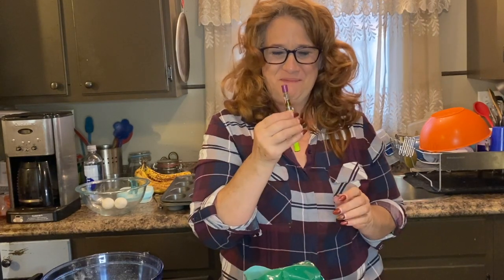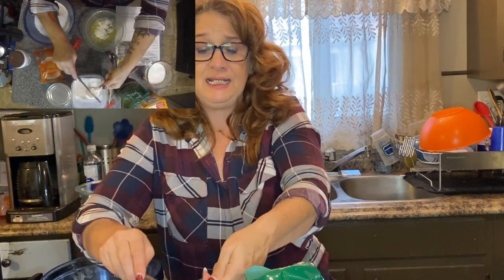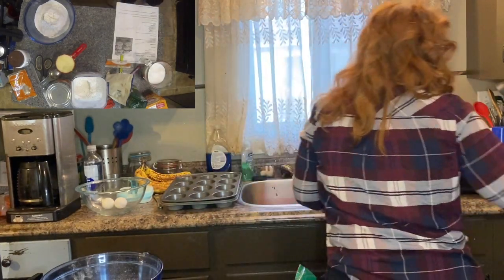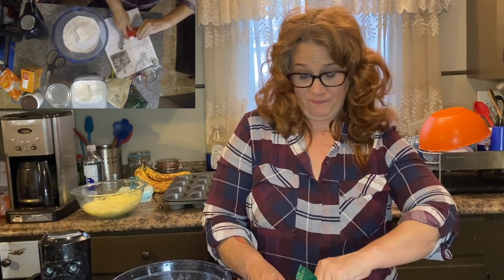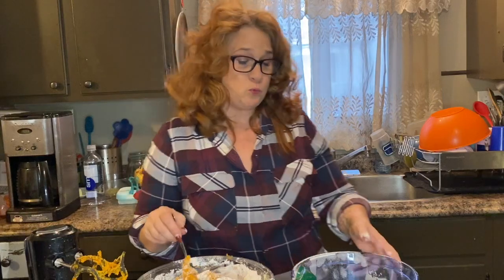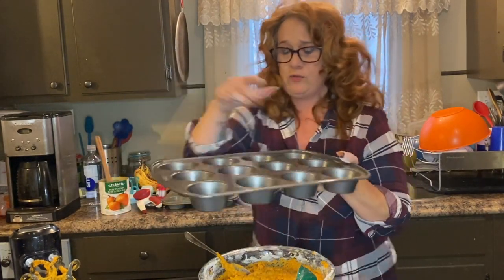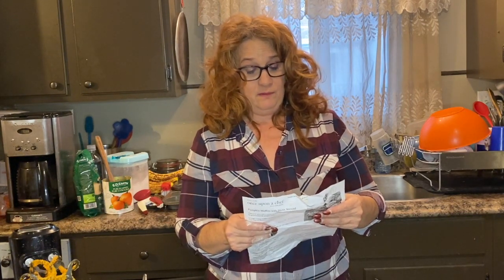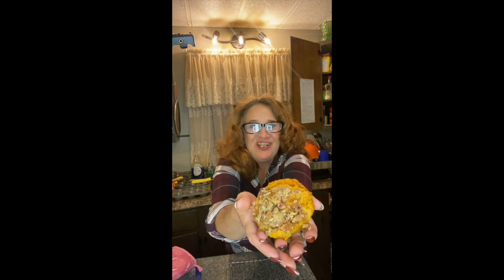Pumpkin Pecan Streusel muffins the Canna Way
Happy Thanksgiving to all my Canadian friends! 🍗
Pumpkin Pecan Streusel muffin success!
One thing I learned and great tip remove excess water from your pumpkin!

5 tablespoons all-purpose flour  I used Canna flour
5 tablespoons unsalted butter, melted
5 tablespoons demerara sugar (also called raw cane sugar or turbinado)
¾ cup chopped pecans
¼ teaspoon cinnamon
FOR THE MUFFINS
2 cups all-purpose flour, spooned into measuring cup and leveled-off
½ teaspoon salt
½ teaspoon baking powder
1 teaspoon baking soda
1 teaspoon ground cloves
1 teaspoon ground cinnamon
1 teaspoon ground nutmeg
1½ sticks (¾ cup) unsalted butter, softened  I used a 1/4 cup Canna butter
1½ cups granulated sugar
2 large eggs
1 (15-ounce) can 100% pure pumpkin (I use Libby’s)